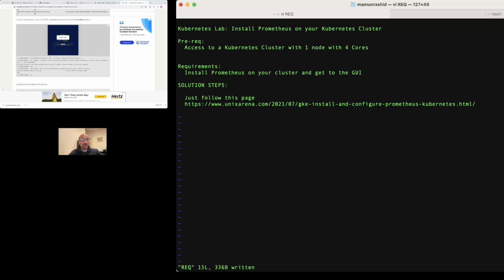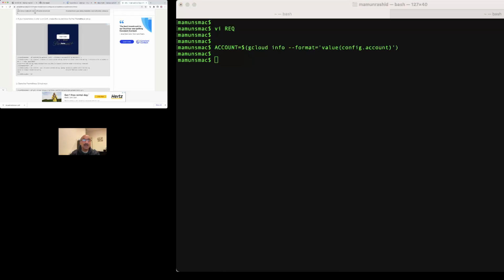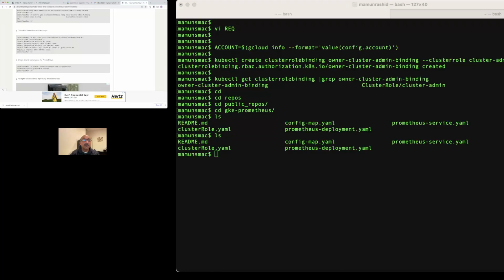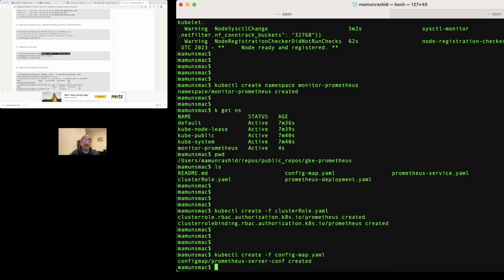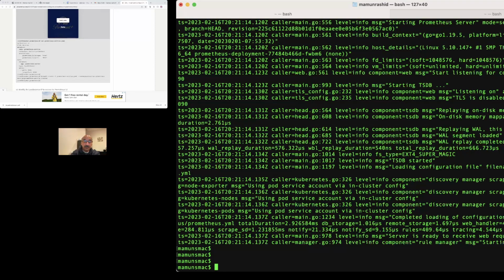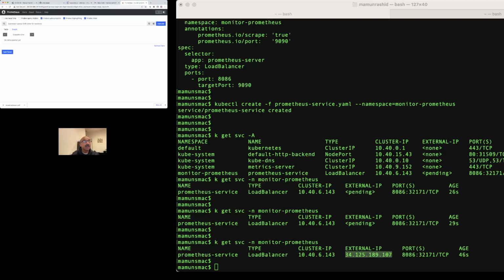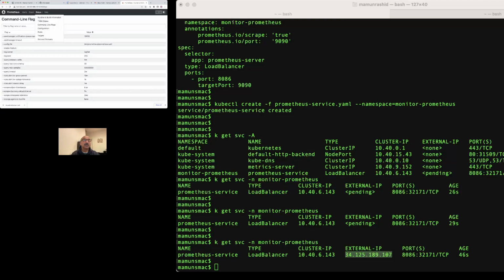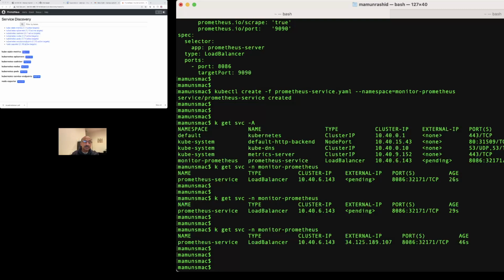Kubernetes LAB 35: Install Prometheus on your kubernetes cluster for metrics & monitoring & show UI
Kubernetes Lab: Install Prometheus on your Kubernetes Cluster

Pre-req:
  Access to a Kubernetes Cluster with 1 node with 4 Cores

Requirements:
  Install Prometheus on your cluster and get to the GUI